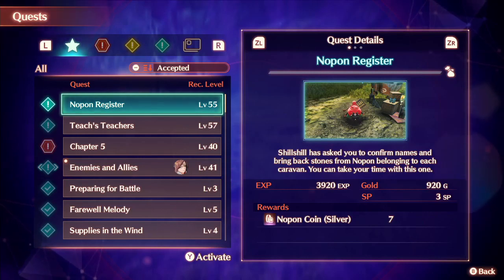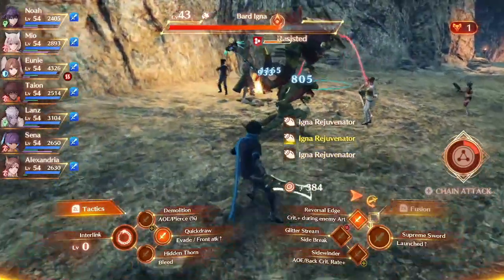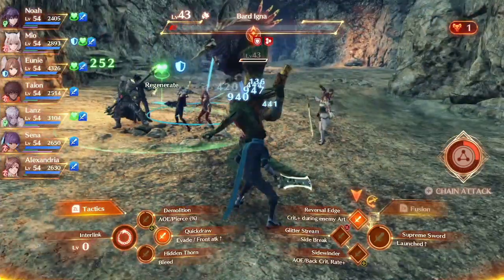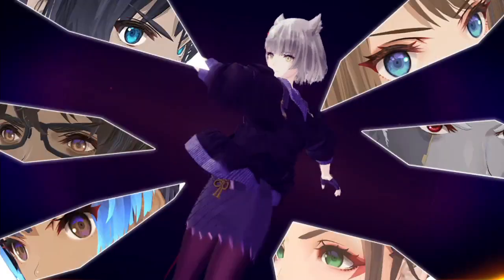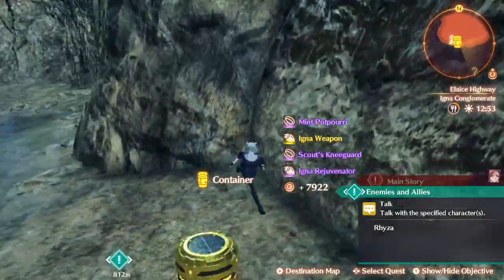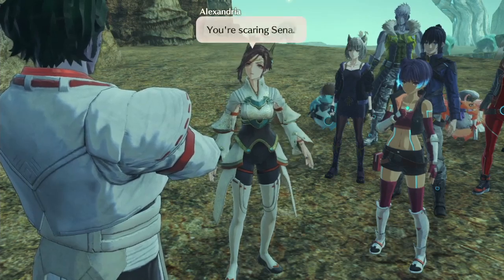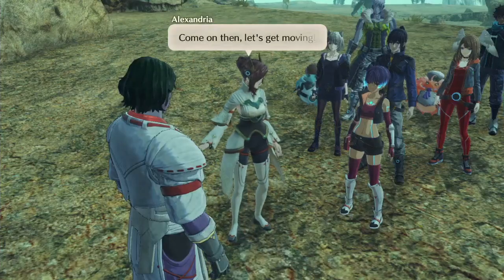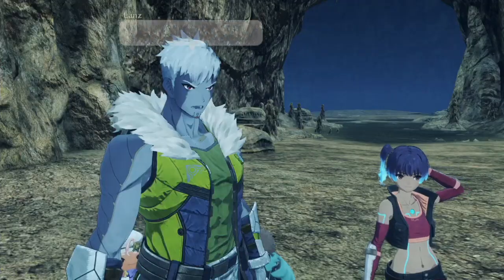Xenoblade Chronicles 3 Blind Playthrough (Japanese Voices) Part 57. More new Classes!